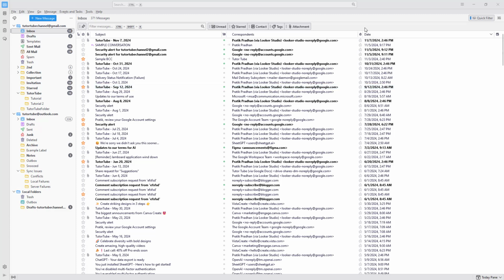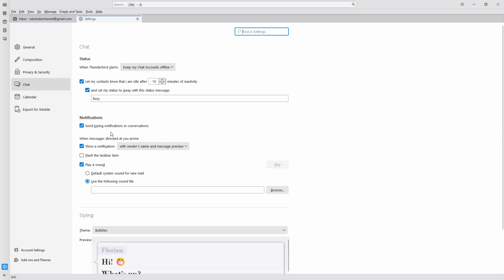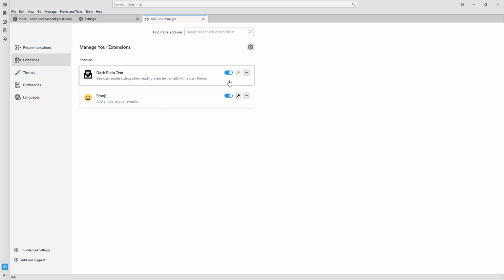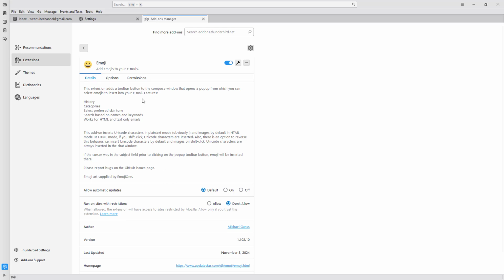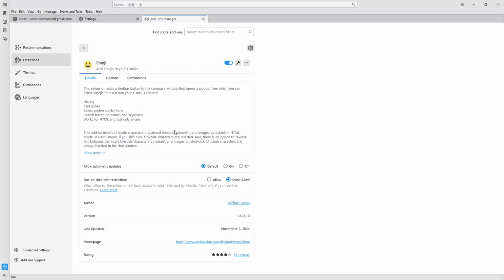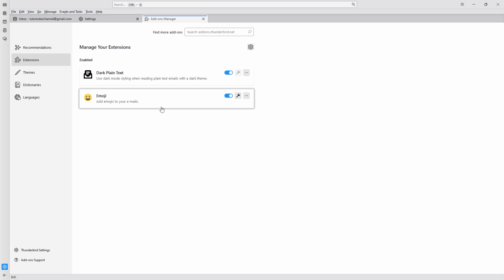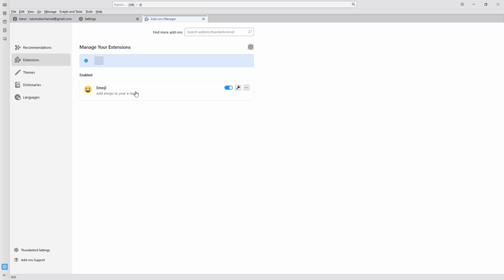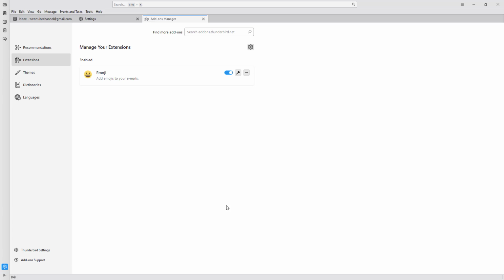Thunderbird - Lesson 101 - Managing and Removing Add Ons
In this tutorial, we will be discussing about Managing and Removing Add Ons in Thunderbird